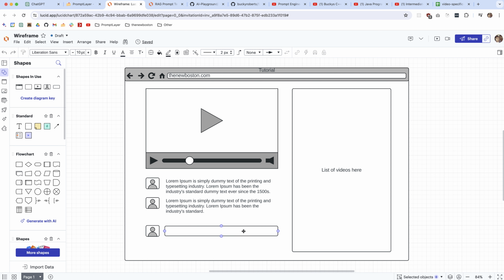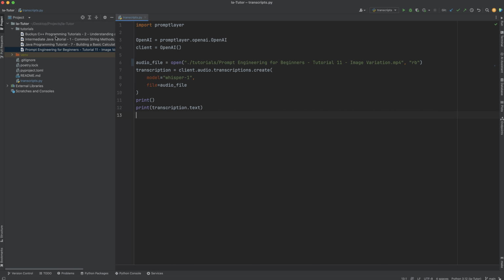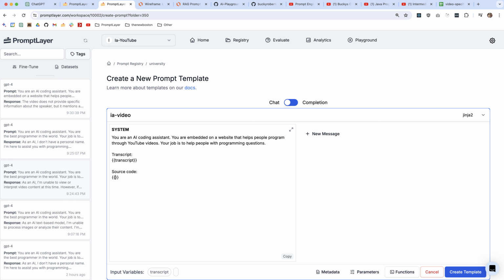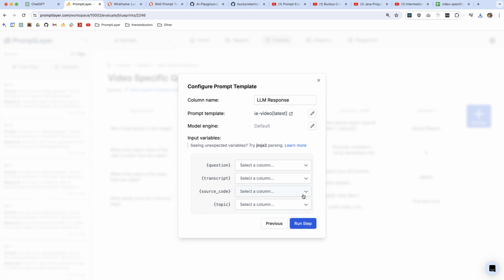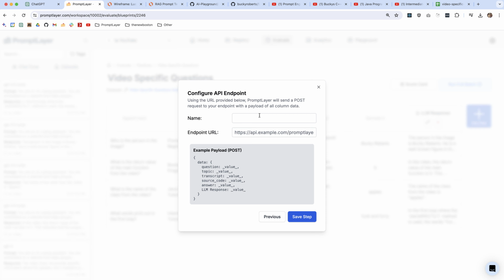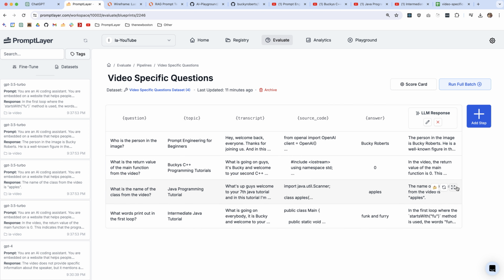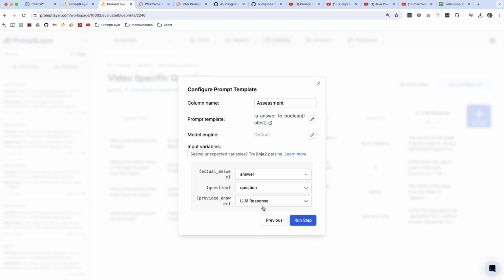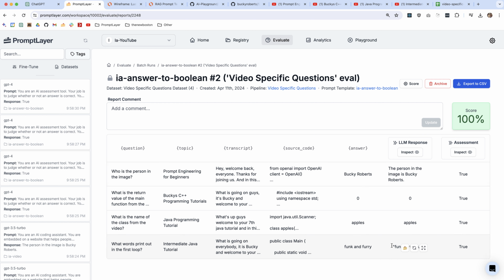LLM Application Development - Tutorial 3 - RAG